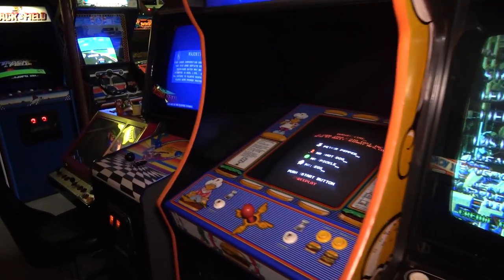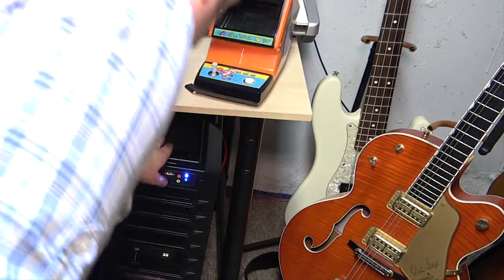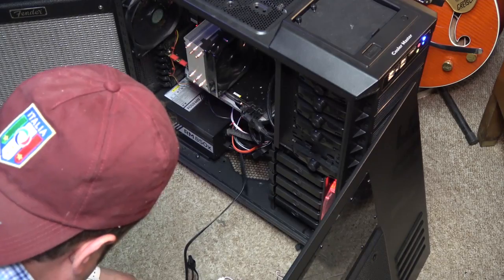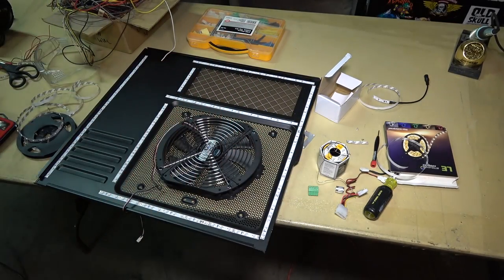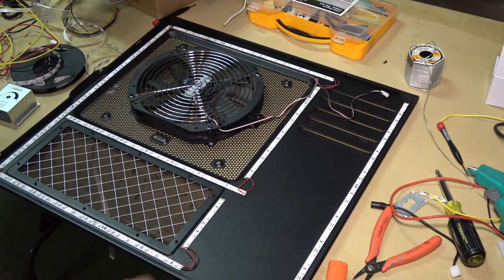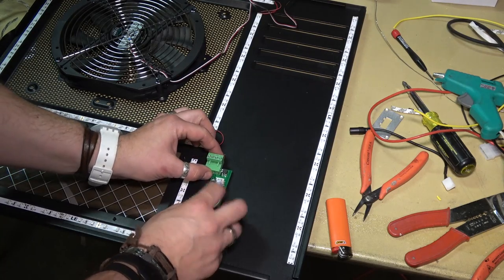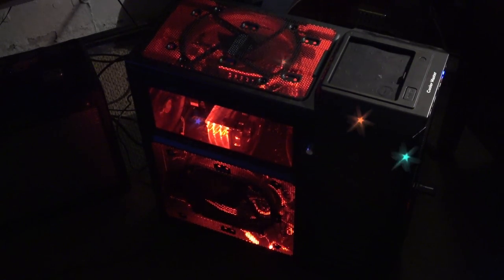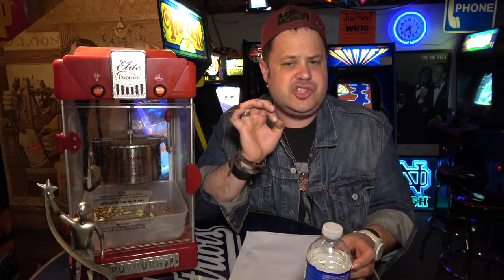Awesome Gaming PC LED LIGHTS case Mod using LED strips and 12V LED Dimmer.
In this video I am going to show how to install 12 V flexible LED strips in my gaming PC case and also add a 12V DC LED Dimmer to control the lights. In this tutorial we will wire up and solder the LED strip lights, wire them to a dimmer controller, and mount everything to the case door on our gaming PC. The LED strips are self adhesive so they stick on easy.

These are the parts I used in this video: